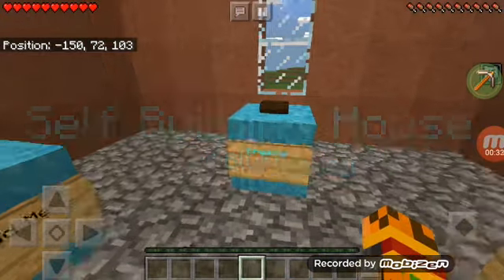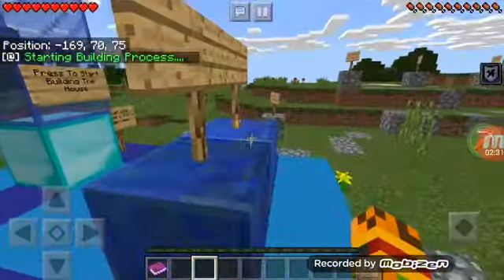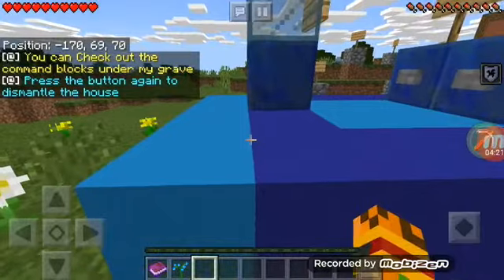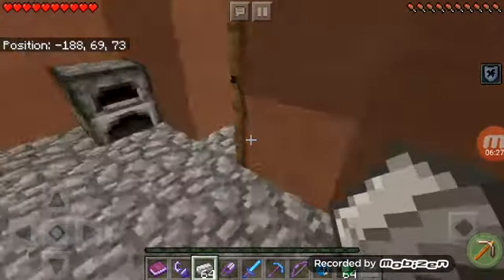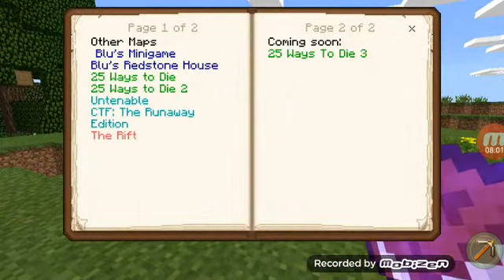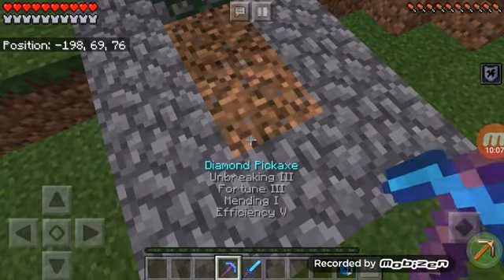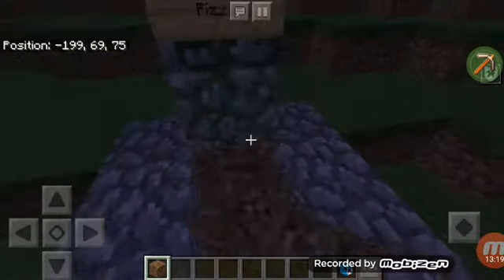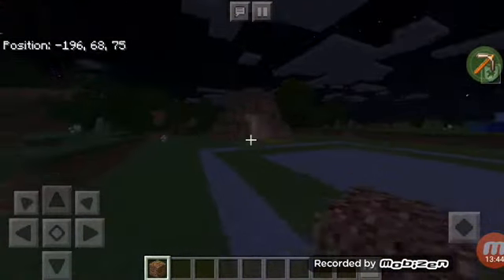SELF BUILDING HOUSE IN MINECRAFT ( SO OP )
In this video I will show you a self building house made by blueflyaway. it was so cool and if you want to download this map , install it at mcpe master.also follow me on Twitter @jazz_kingdom.